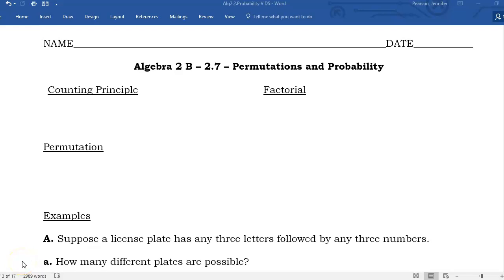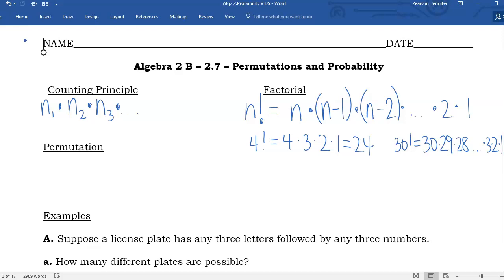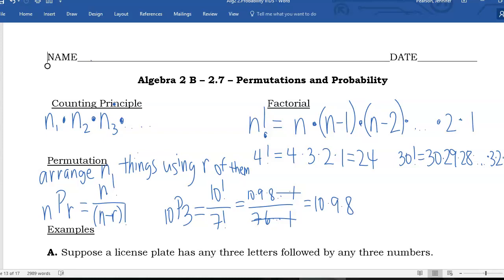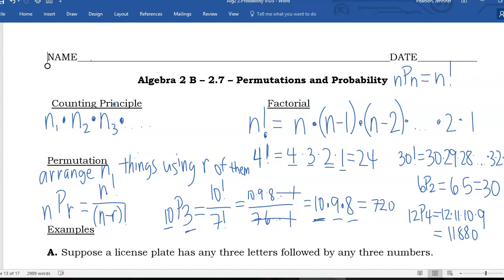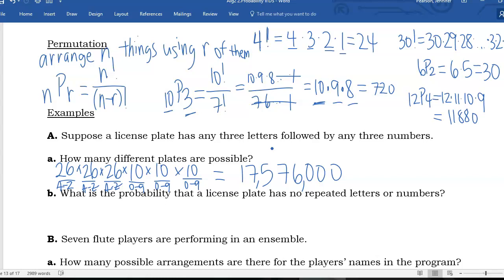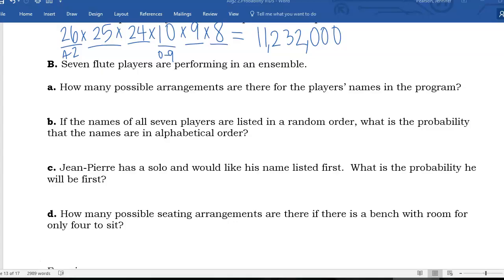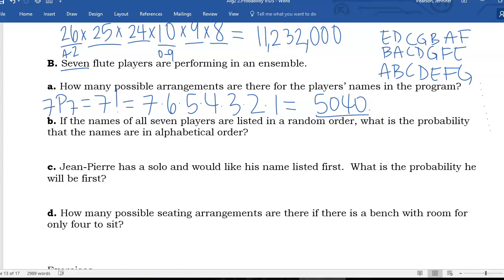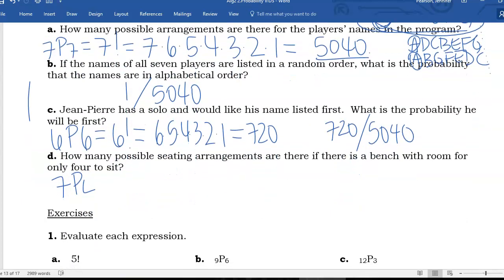Algebra 2 B - 6.7 - Permutations and Probability